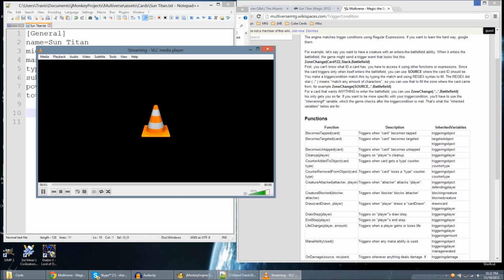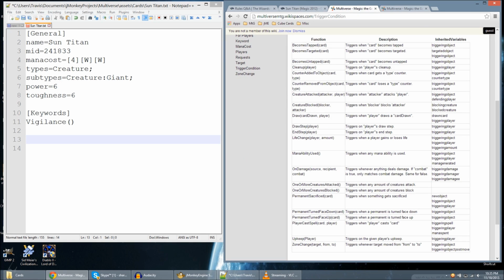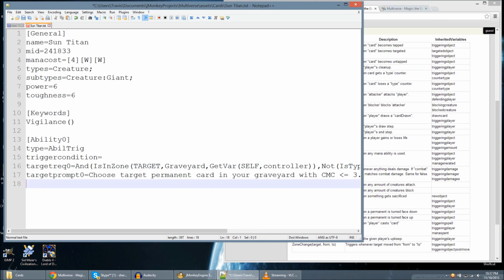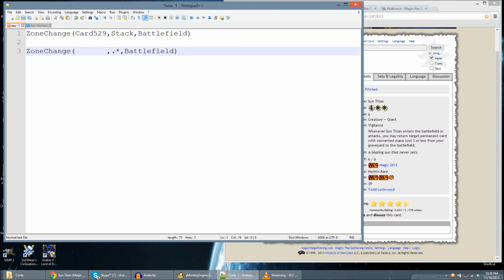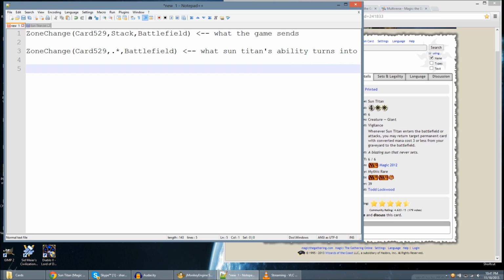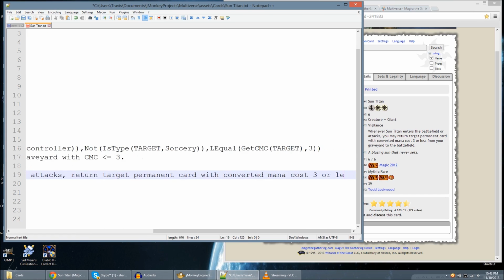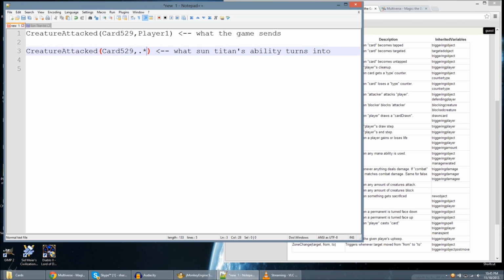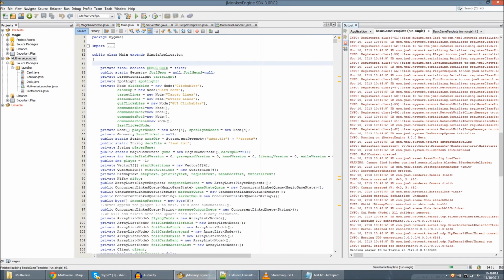Multiverse Tutorial 3.5: Trigger Conditions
To ease some confusion, we'll revisit how the engine handles trigger conditions and how to write them.